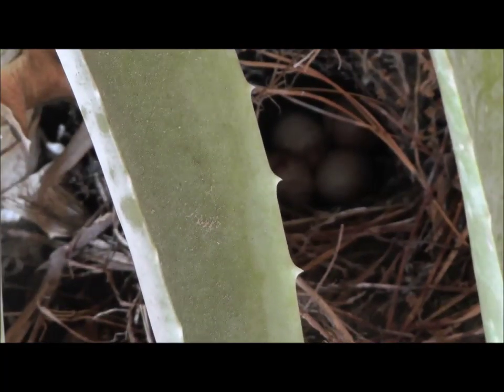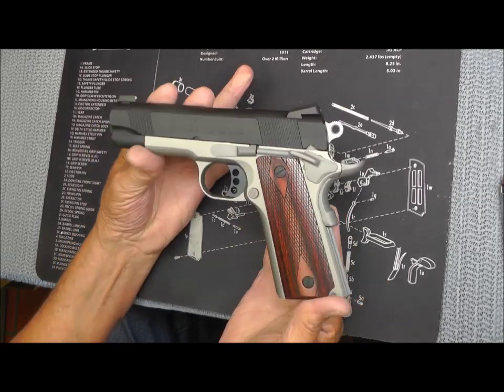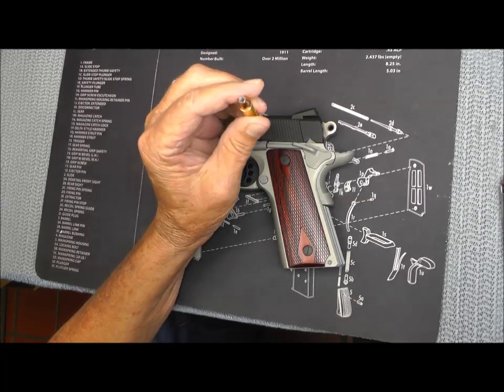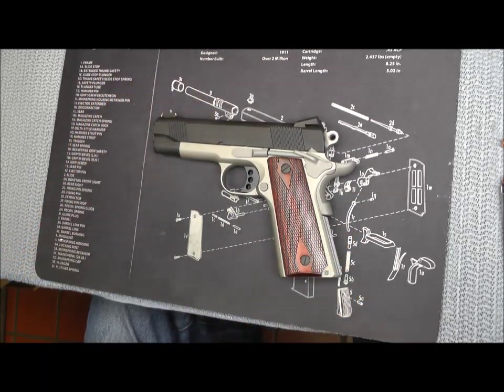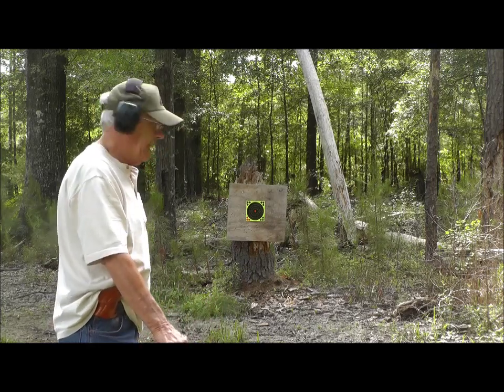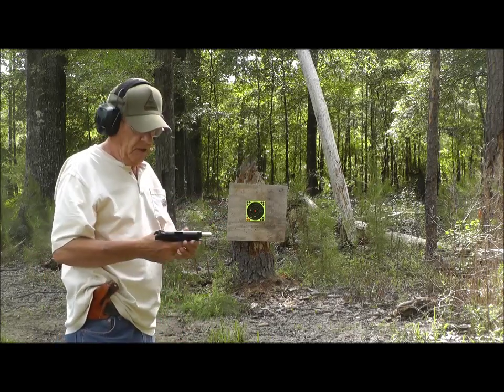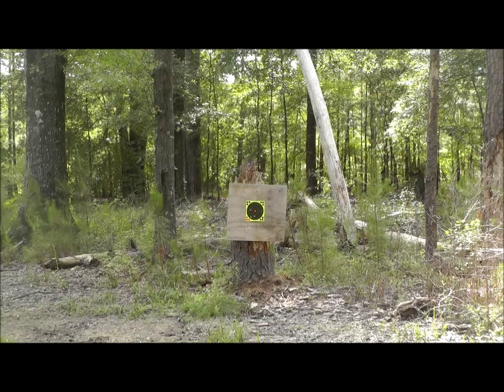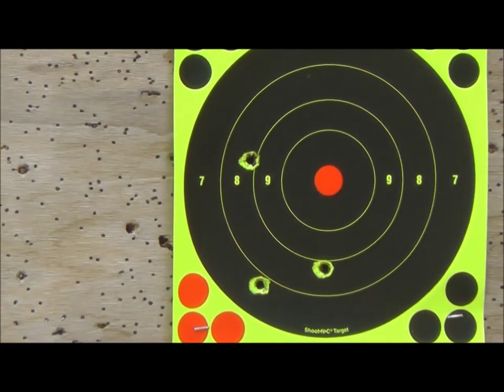Colt Lightweight Commander in .38 Super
Thought I'd shoot the .38 Super for the first time. Felt recoil was light but the +P ammo showed a bit of a snap in the video. Couldn't hit the broadside of a barn but I'd keep a bad guy pinned down :)